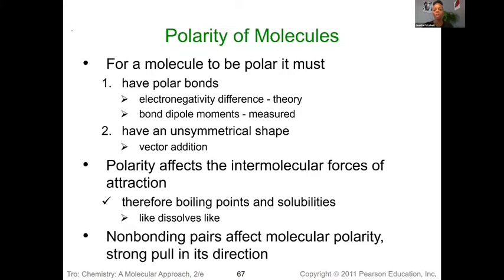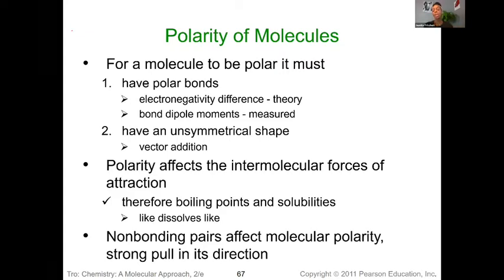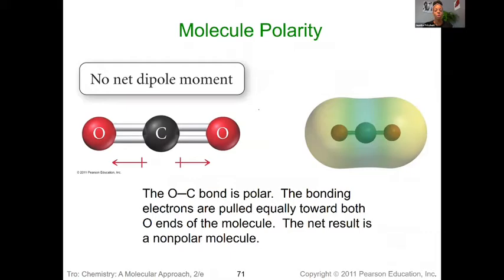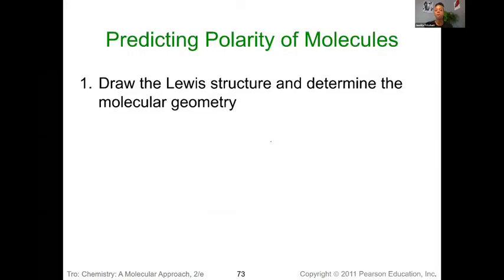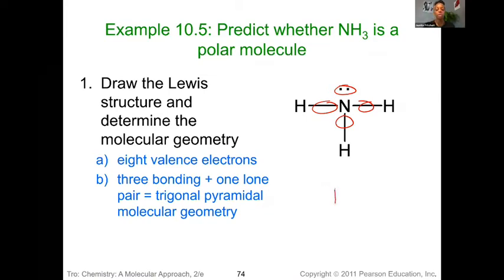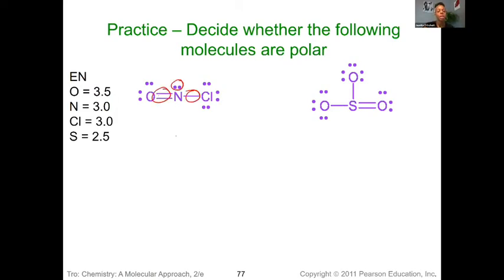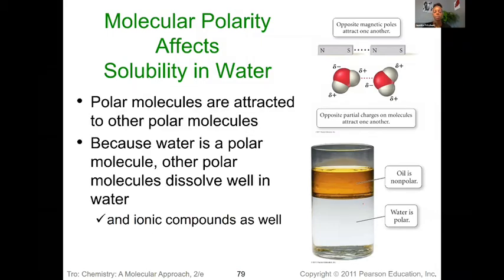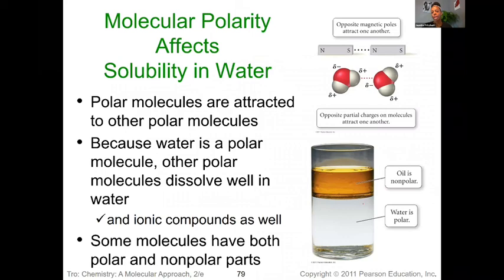Polarity of Molecules | Gen. Chem with Dr. J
This video describes how to determine the polarity of a molecule.